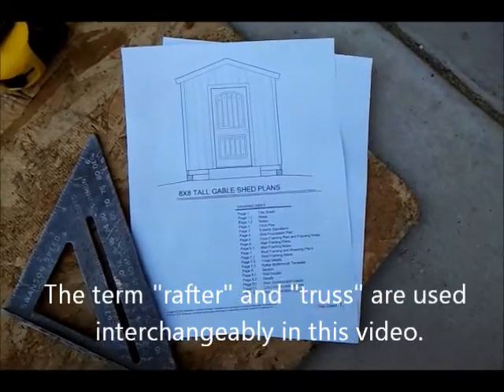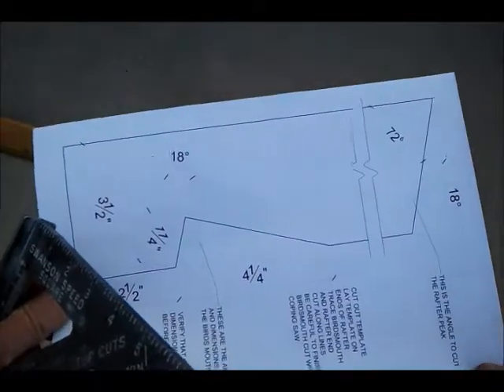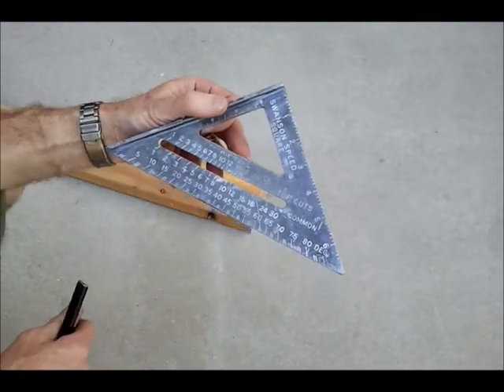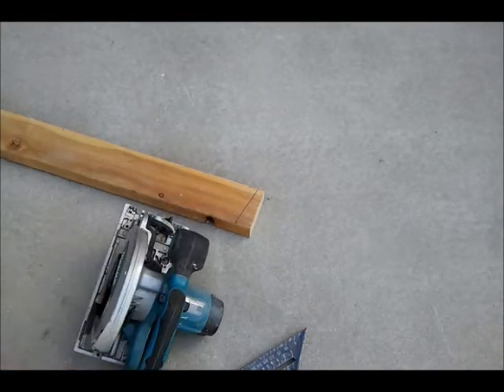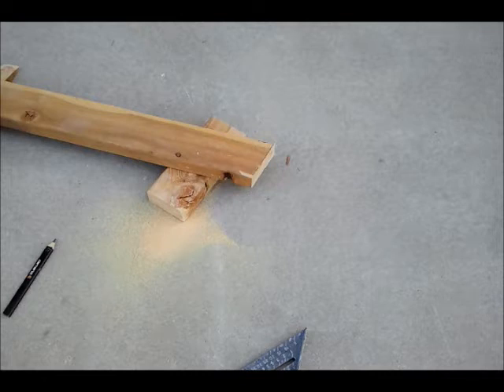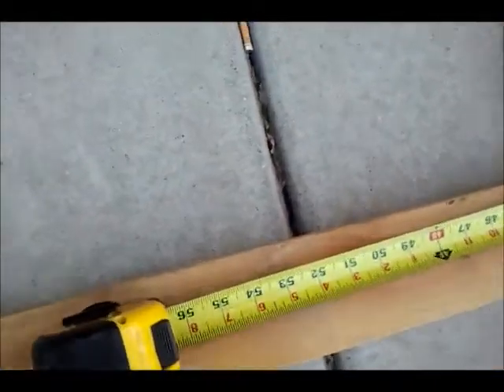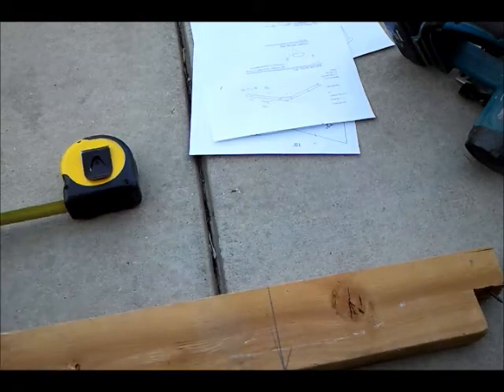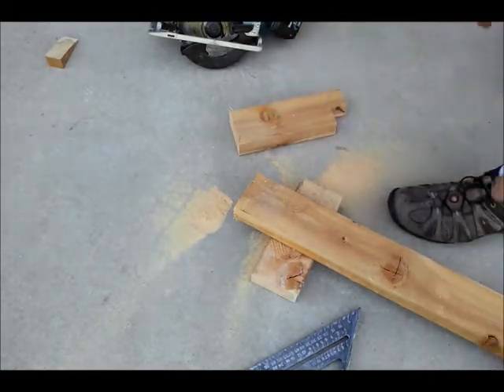Cutting Shed Roof Rafter Peak.wmv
This video was filmed to help explain how to cut a storage shed roof rafter peak angle by the staff

Icreatables SHEDS is one of the internets leading shed building and plans websites.

WARNING: These projects can be dangerous, posing risks of personal injury, or property damage, and in some cases, death. There may be the possibly other risks of which I am not fully aware. Use of video content and or website information is at your own risk.